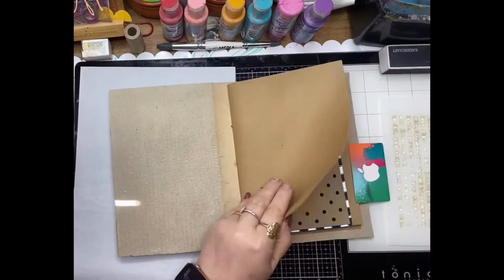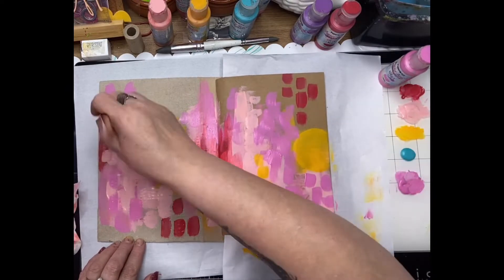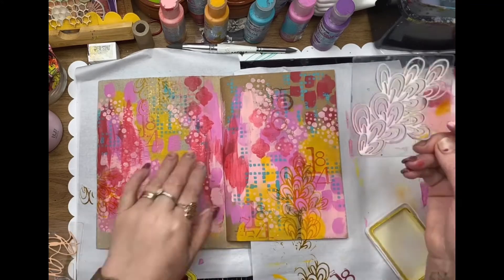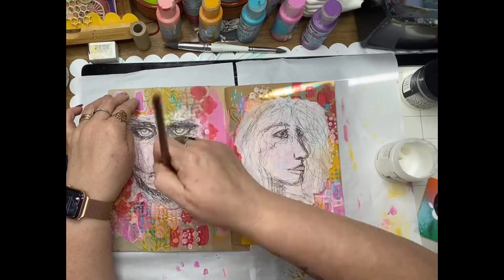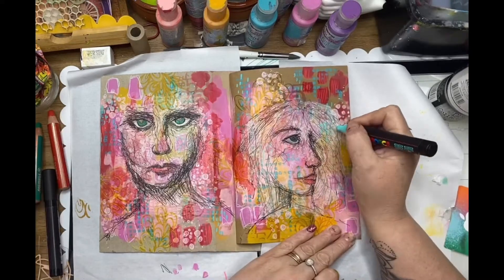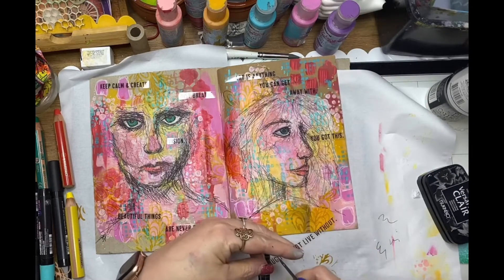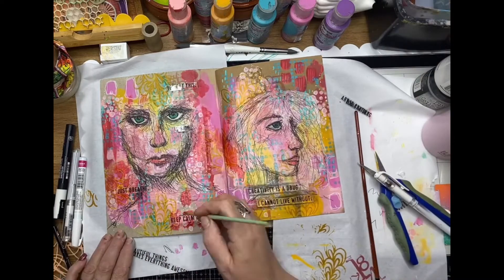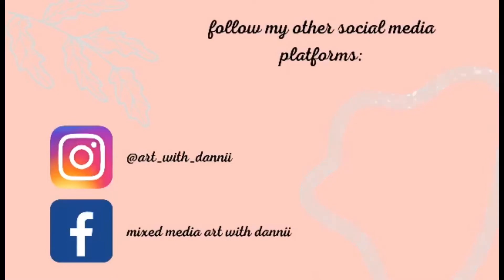A quick & easy mixed Media Art journal page using ScrapFx Rice paper as a focal Focal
Hello lovlies,
Using a variety of ScrapFx stamps , stencils and scribble faces B rice paper for the focal point in the layout.
Here are the products used in this tutorial
Craft junk journal 2021169
stencil- crossword stencil 2013186
stencil-Moroccan title stencil 2013352
stencil- random Dots stencil 2013172
stamps number crunch 2019139
stamp-seaweed stamp 2021068
rice paper -scribble faces B -2021064
transparencies-Art word transparencies 2019087

To get links to the scrapFx products used on this page , please go
To purchase products please goto (wholesale only)